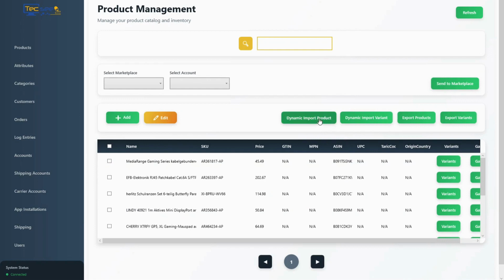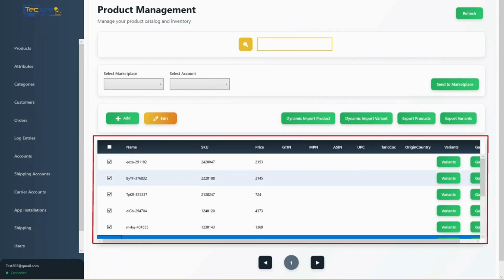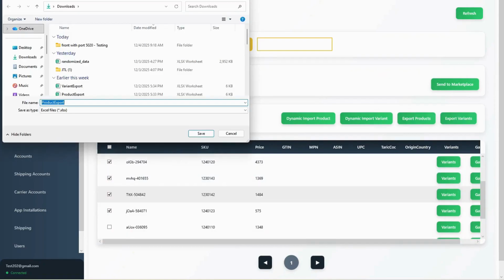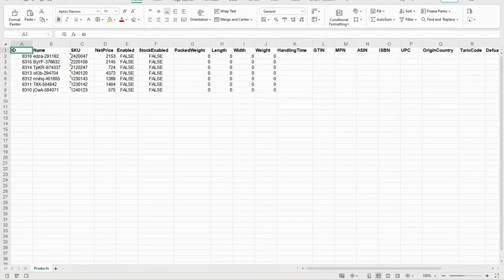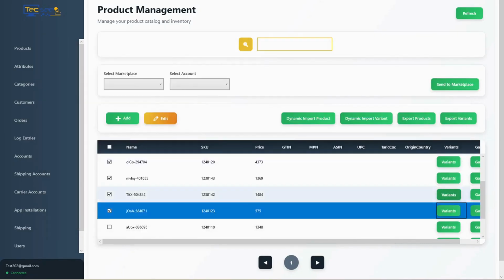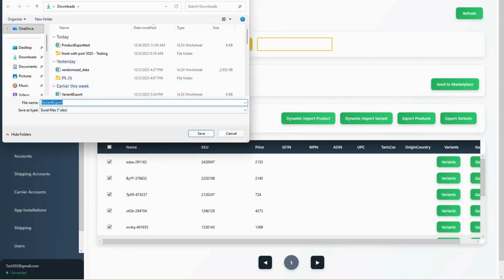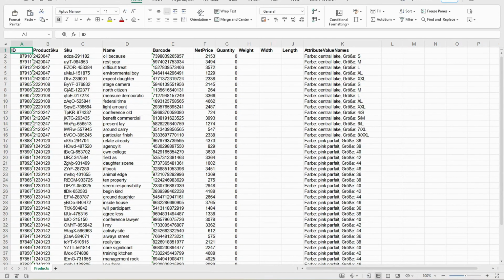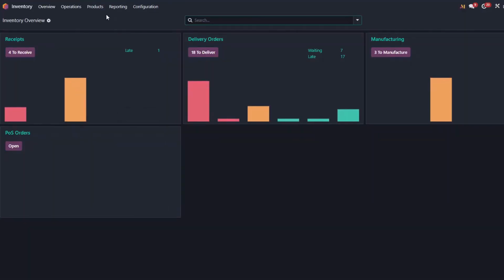How to Import & Export Odoo Product Variants with AdlerDoo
Learn how to import and export products with variants for Odoo using AdlerDoo.

In this quick tutorial, you'll see how AdlerDoo helps you manage product and variant data, import flexible product files, and export structured product information for easier e-commerce management.

In this video:
• How to import products with variants
• How Dynamic Import Variant works
• How to manage product attributes and variant values
• How to export selected products to Excel
• How product and variant data can be used across connected marketplaces
• How AdlerDoo connects product data with Odoo

AdlerDoo supports flexible product and variant imports without requiring a fixed predefined template, helping businesses manage complex product catalogs more efficiently.

Exported product data can include fields such as:
• Product name
• SKU
• Price
• GTIN
• MPN
• ASIN
• UPC
• Country of origin
• Product variants
• Additional product attributes

AdlerDoo connects Odoo with multiple e-commerce marketplaces and helps synchronize products, variants, inventory and orders from one central system.